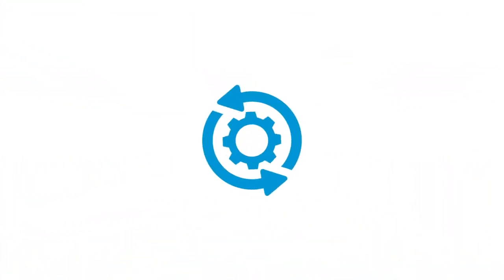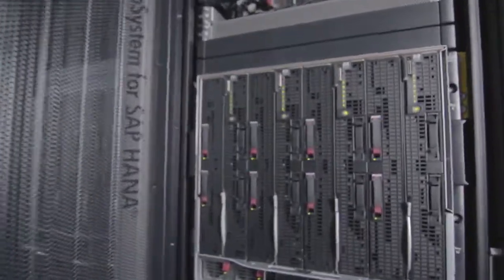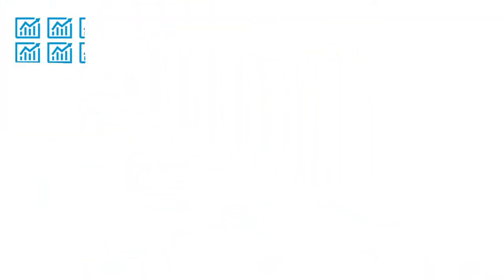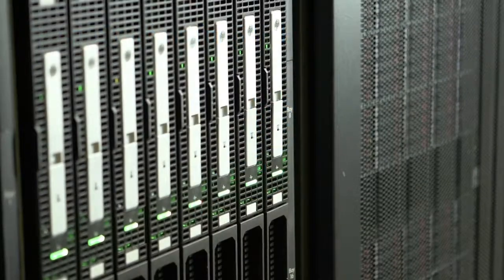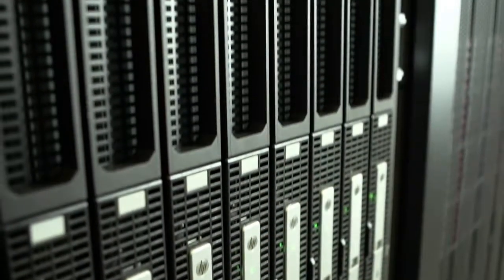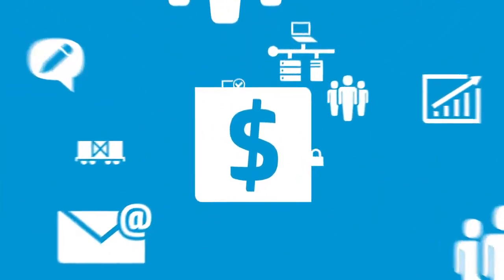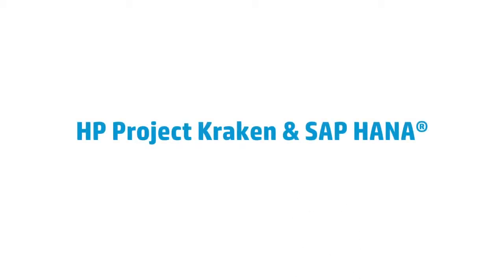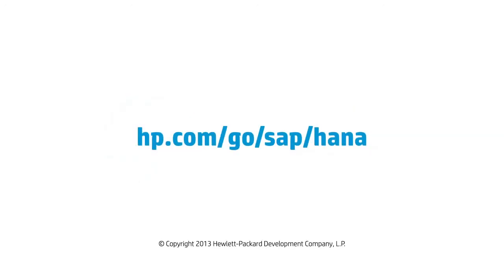▶ HP and SAP HANA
The goal is to quickly inform audience of HP AppSystem for SAP HANA, and a current co-innovation project with new advanced HP Kraken server. The HP and SAP partnership and co-innovation will be highlighted in this 90-second introductory video.